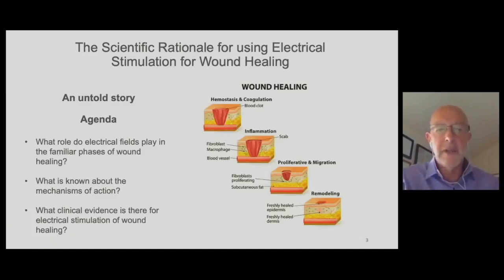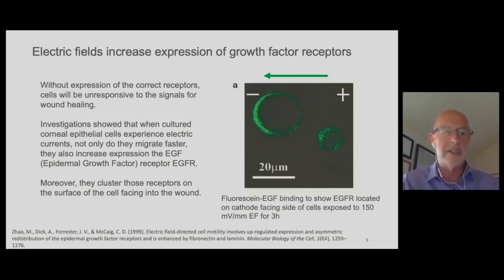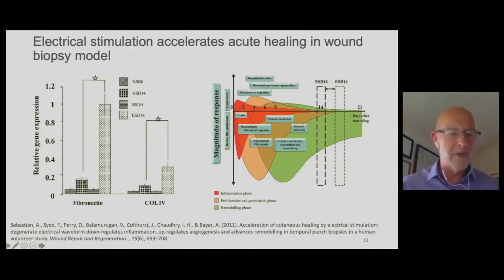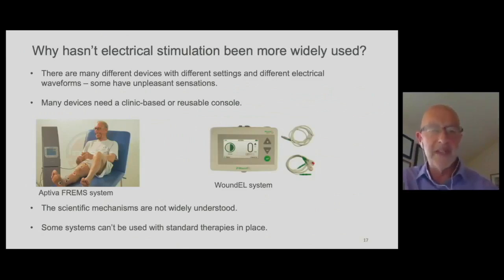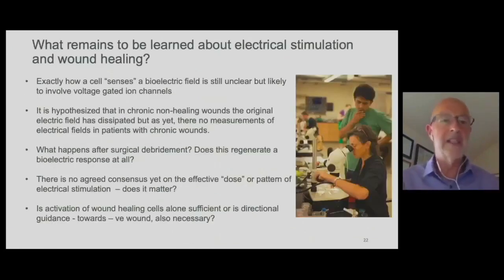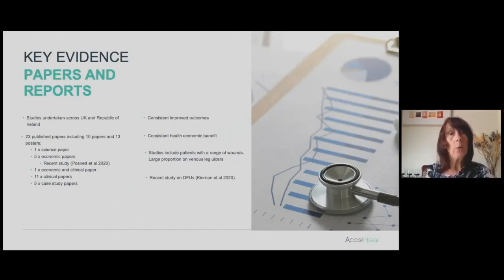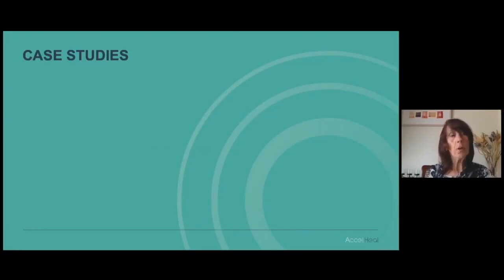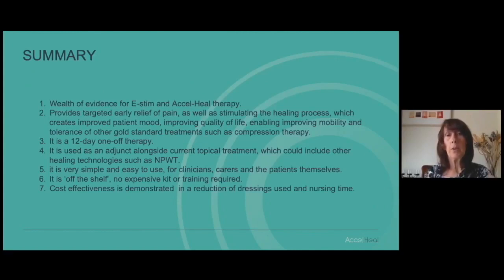Accel-Heal Webinar - June 2020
Accel-Heal Commercial Director Paul McKenna introduces a webinar on wound healing. Speakers are Dr Robin Martin BSC, PHD, Scientific Consultant and Liz Ovens, Independent Tissue Viability Specialist Nurse.